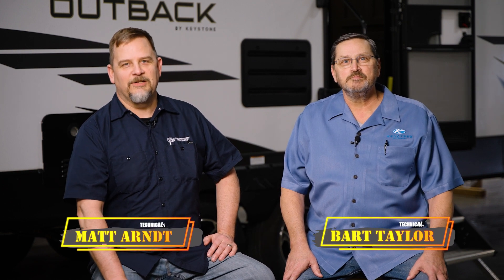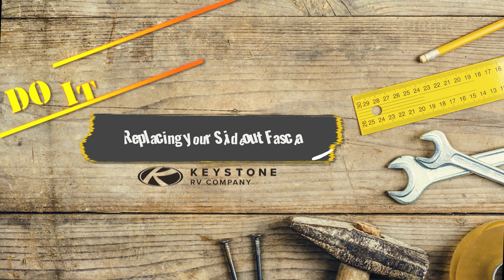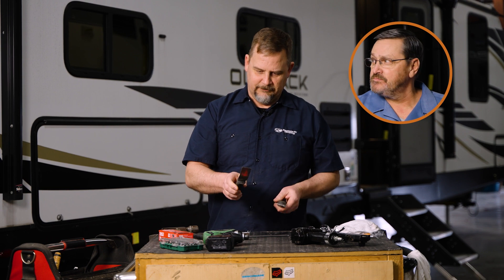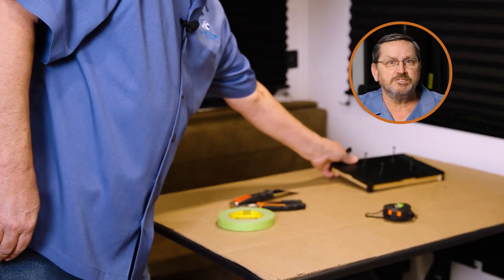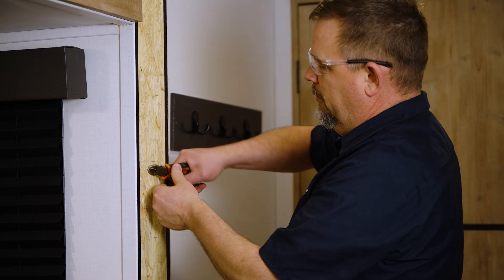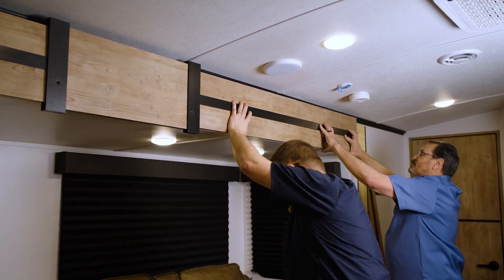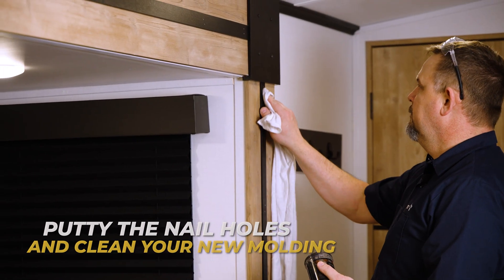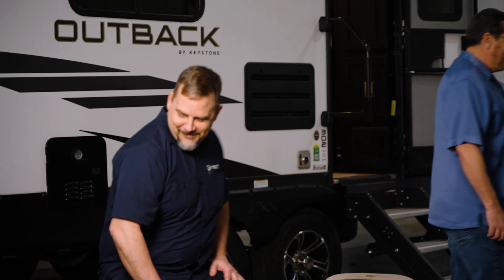Replacing the Slide-out Fascia in Your RV!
Whether you are looking to replace damaged pieces or wishing to change the look, this video guides you along the way on how to replace the slide-out fascia in your RV. RVs have multiple styles of molding and fasteners out there and yours may be different. Don’t worry as the steps will be the same.

List of tools needed – Screw gun with a #2 square bit, Putty Knife or Pry-Bar, Tape Measure, Side-cut, Pliers or Nail Puller, Colored Wood Putty, Shop Towel, Air Compressor, Hose and Nail Gun, Miter Saw and a place to lay out the moldings and tools.

Matt and Bart demonstrate the steps to follow for replacement:
1. Remove the old molding—labeling each piece with its location and measurements.
2. Prep the backer board by removing the old brad nails and ensuring the surface is clean and smooth for the new fascia.
3. Measure the new pieces. Remember measure twice cut once, cut them to length. Follow this step for each piece until all prepped.
4. Nail new molding in place
5. Nail trim covers on.
6. Install the corner and center block pieces.
7. Finish up with a final touch-apply putty to nail holes and wipe away excess.

Following the steps to replace the slide-out fascia means no visit to the service shop, easy installation that you and your neighbor can do at the campground. And, all saving you time and money—just another way Keystone RV helps you Camp Better!

0:00 Intro
0:44 Replacing your Fascia
1:16 Tools Needed
1:56 Remove the old molding
2:37 Prep the backer board
3:18 Install the new molding
4:10 Putty and clean
4:27 Thanks for watching!